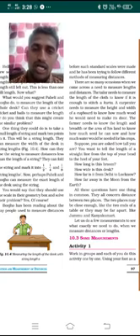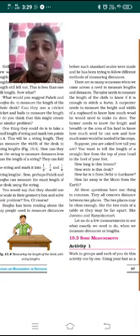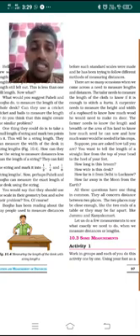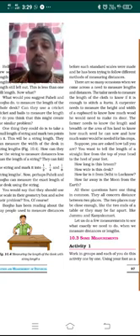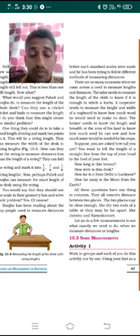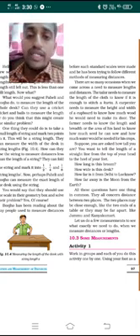CBSE_class_6_Science_measuring distances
Basavaraj